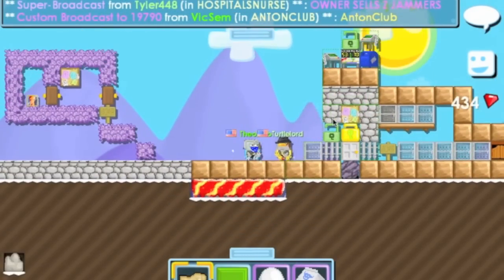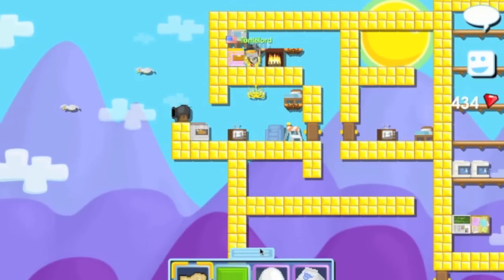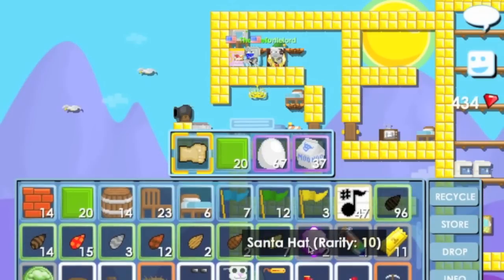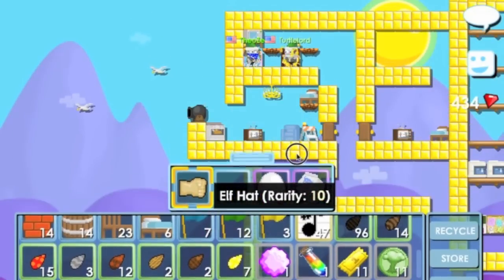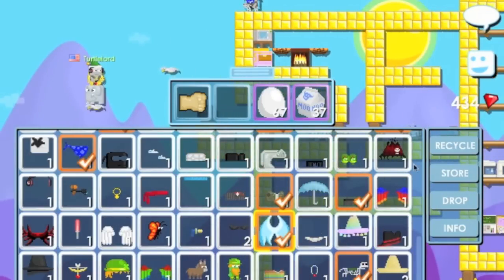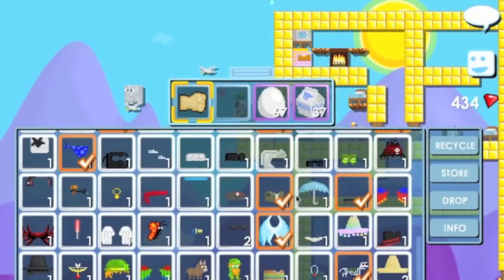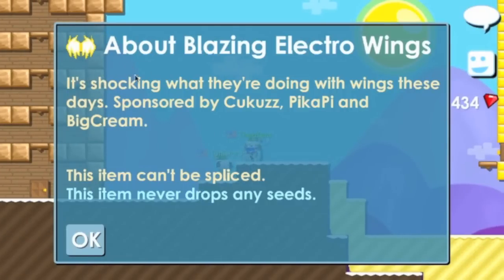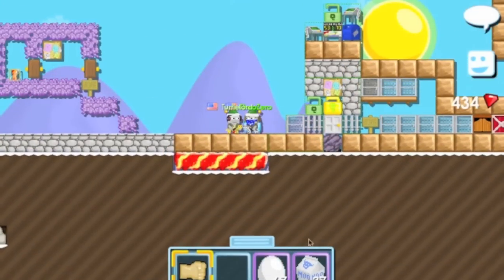Growtopia: How to make a elf hat